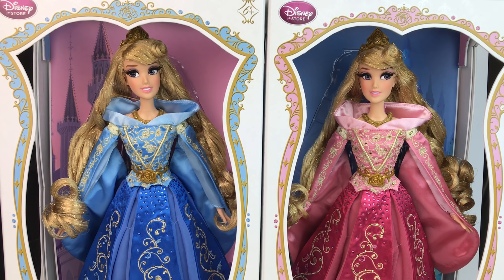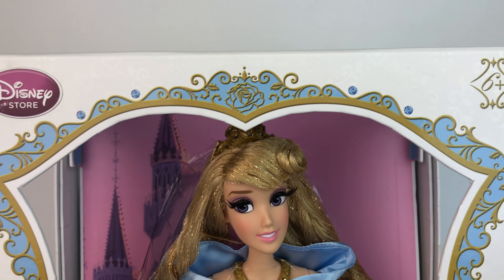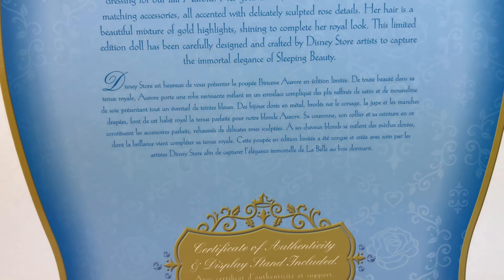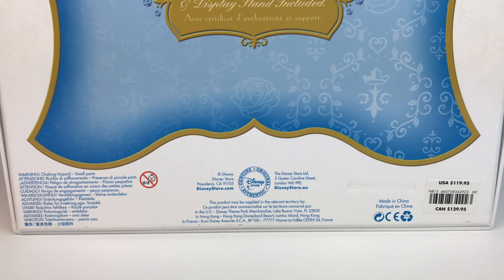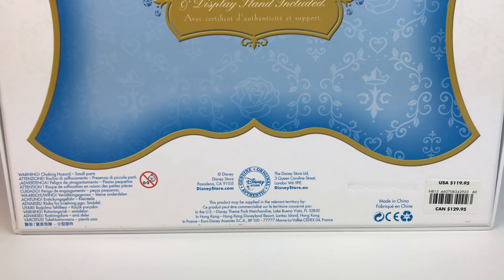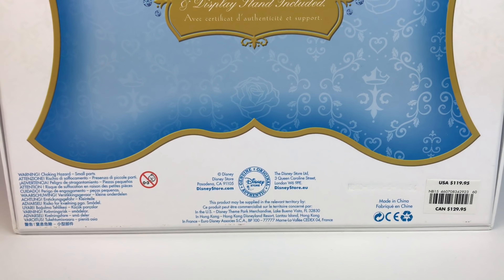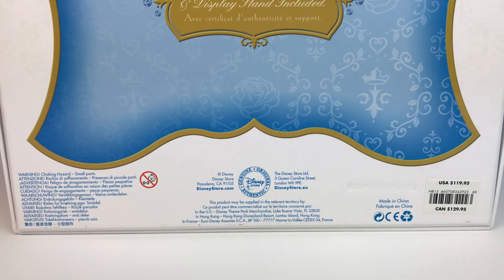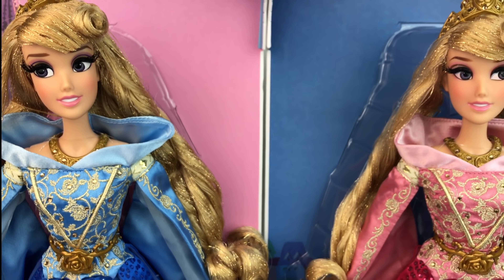Sleeping Beauty's Aurora Limited Edition doll (Blue & Pink) REVIEW & Unboxing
Sleeping Beauty is captured perfectly in this limited edition doll by the Disney Store. Make it Blue, Make it Pink... Which one is your favorite?

Much Love,
Mario